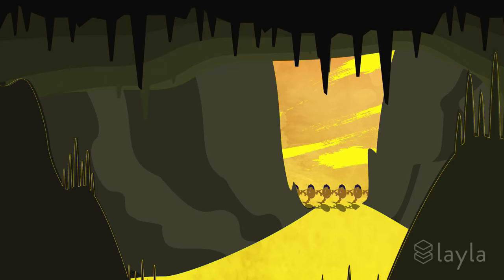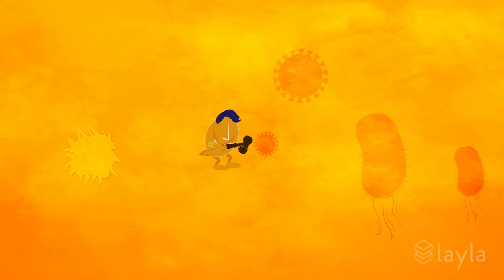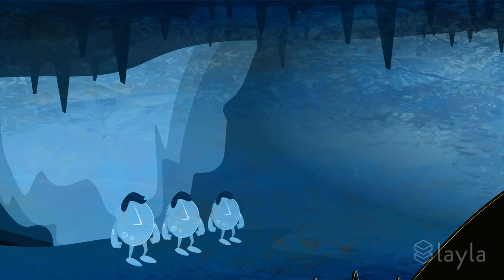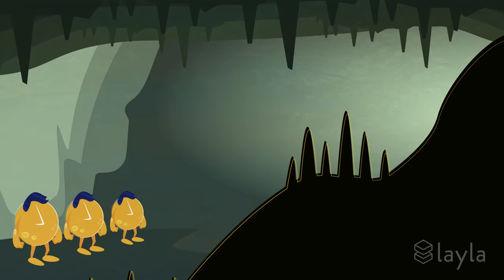Layla Presents - A Bedtime Story For Adults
When we started Layla, we didn’t just want to perfect the way you buy a mattress, we wanted to perfect the mattress. Because a mattress is not just about sleeping. We believe it’s a place to rest, rejuvenate and recharge both your body and your mind. It’s a battery recharger and launchpad for your best, awake self.
And you can’t be the best awake person – the best mom or soccer player, listener, boot-camper, friend or boss — without the best sleep. The best sleep unlocks the whole you. The better you. The you that’s balanced. Ambitious. Present.
We get that, it’s what drives us, and it’s why we don’t make mattresses. We make the best place to let that magic happen at night so you can be the best you during the day — whether you’re out there changing the world or just changing a light bulb.

Sleep Better, Live Better
Every feature of the Layla Mattress is designed to give you the most comfortable sleep imaginable, which bring tons of benefits beyond just a good night’s sleep. It keeps your weight in check, reduces stress, can help your body fight diseases, makes you a better parent, friend, boss, worker — just a better person, period. One with focus and energy to take on the day.
The Layla Mattress is a dual sided copper infused memory foam mattress. Every Layla Mattress comes with a simple but brilliant feature: each side is a different firmness. One side is more plush and cradling, the other is more firm and supportive. Just try one side, and if that isn’t your thing, easily flip it over and try the other. You get to pick from two mattresses by only buying one.
Try the flippable firmness of Layla for 120 nights, love it, or your money back. Designed with your day in mind. Because, when you sleep better, you are better.

Try the Layla Topper, the Layla Weighted Blanket, and the Layla Bamboo Sheets for an even more restful night.

Are you considering a Casper Mattress, Purple Mattress, Nectar Sleep, or Leesa?